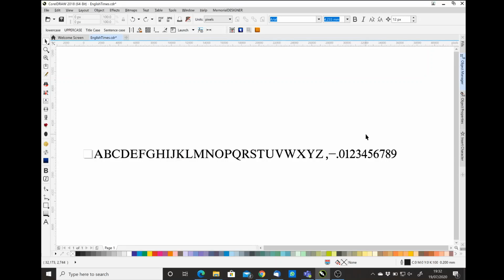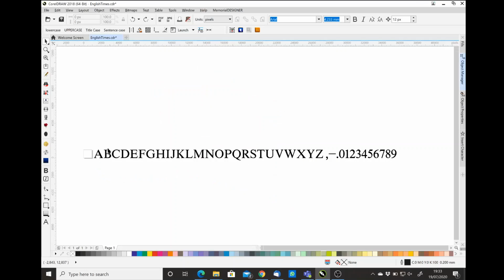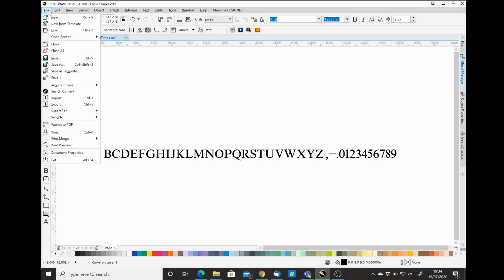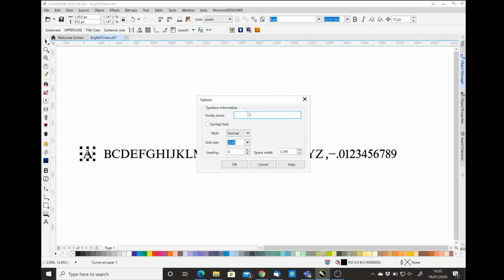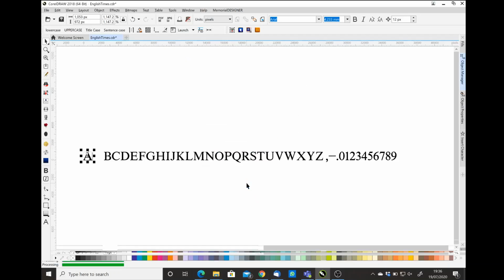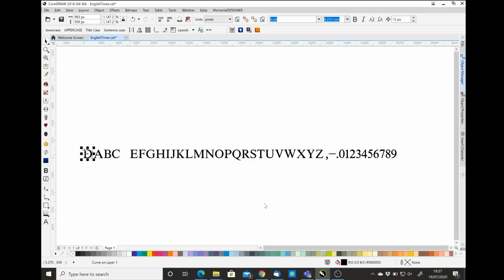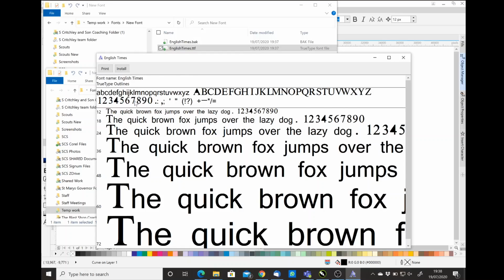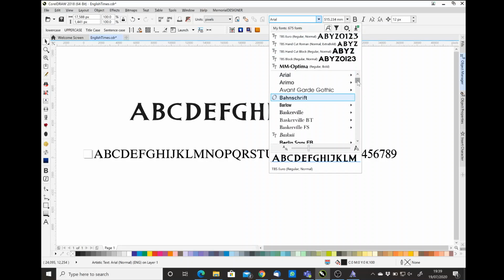Using CorelDraw to create a True Type Font